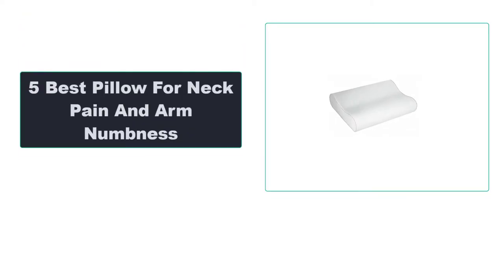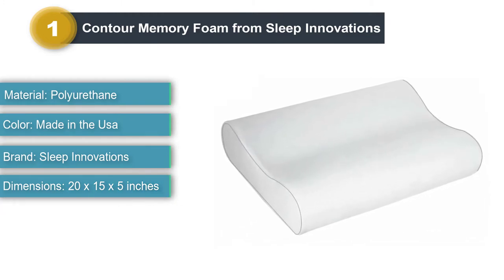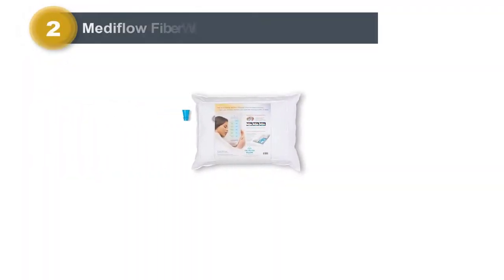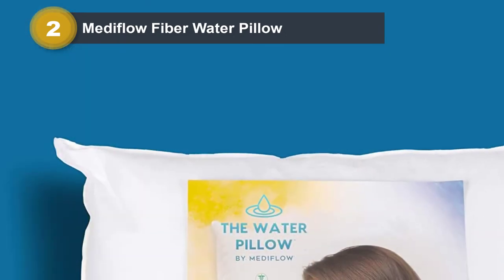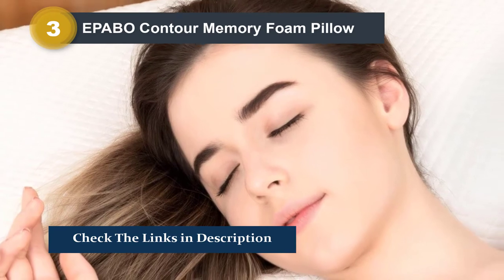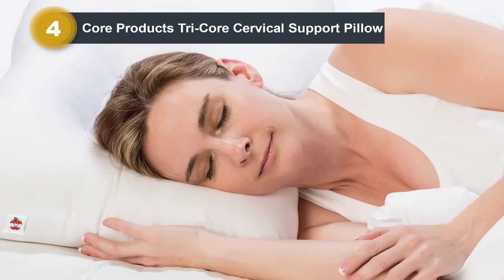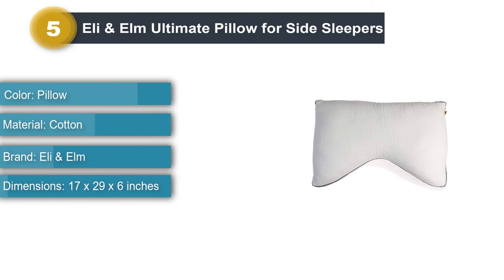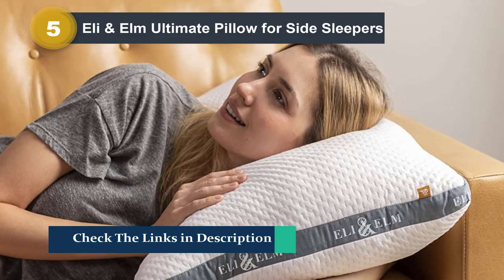Best Pillow For Neck Pain And Arm Numbness In 2022 🍁 Best 5 Tested & Buying Guide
Best Pillow For Neck Pain And Arm Numbness In 2022 🍁 Best 5 Tested & Buying Guide ☀️ “ad”

🍂 Product Links 🍂:
👉 1. Contour Memory Foam from Sleep Pillow.
👉 Best Prices
👉 2. Mediflow Fiber Water Pillow.
👉 Best Prices
👉 3. EPABO Contour Memory Foam Pillow.
👉 Best Prices
👉 4. Core Products Cervical Support Pillow.
👉 Best Prices
👉 5. Eli & Elm Ultimate Pillow for Side Sleepers.
👉 Best Prices
Hello, Welcome to Our Clever Reviews Channel. Today, In this video, We are going to show some of the Best Pillow For Neck Pain And Arm Numbness that is best sold and reviewed in the last couple of months on amazon.
🌴 The 6 Best Pillows for Neck Pain - Better Spinal Alignment for More Comfort! 🌳
🌴 Best Pillows For Neck Pain - Our Top 5 Picks! (2022 UPDATE) 🌳
🌴 Top 5 Best Pillows For Neck Pain Review in 2022 - For All Budgets 🌳

Products Description:

Number 1.
Our overall best for the money pick is Contour Memory Foam from Sleep Pillow.
This contour memory foam from Sleep Innovations is one of the least expensive on our list, but despite the discreet price, this neck pillow has plenty of positive factors. It's made with 100% USA cotton that uses a firm piece of foam to contour to your head.

Number 2.
Our 2nd best pick is Mediflow Fiber Water Pillow.
The Water Pillow by Mediflow combines pillow fiber with a supportive layer of water. The Mediflow website states that this water-based technology improves a person’s quality of sleep by reducing neck pain.

Number 3.
Our 3rd best pick is EPABO Contour Memory Foam Pillow.
The EPABO Contour Memory Foam Pillow is an option for people looking for firm support. This pillow is contoured to provide ergonomic support that aligns your head, neck, shoulders, and back.

Number 4.
Our 4th best pick is Core Products Cervical Support Pillow.
This is the pillow naturopathic doctor David Friedman, ND, DC, sleeps on and recommends to the patients at his clinic. it's also extremely comfortable and supportive, he says.

Number 5.
Last but not the least, our 5th best pick is Eli & Elm Ultimate Pillow for Side Sleepers.
Side sleepers benefit from extra support because their ears are pressed against the pillow. The key here is to find a pillow that helps keep the head and neck aligned, says Raj Dasgupta, MD, pulmonary and sleep specialist.